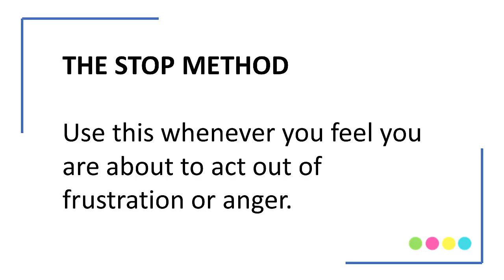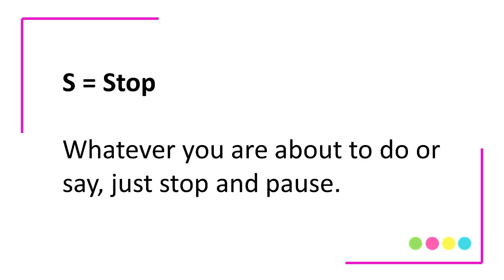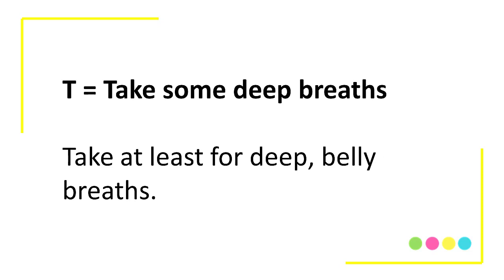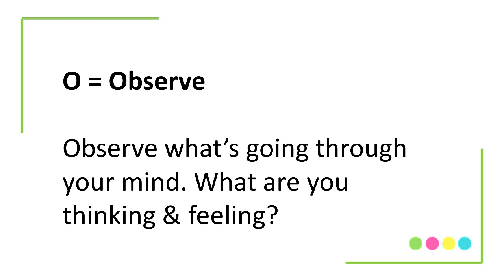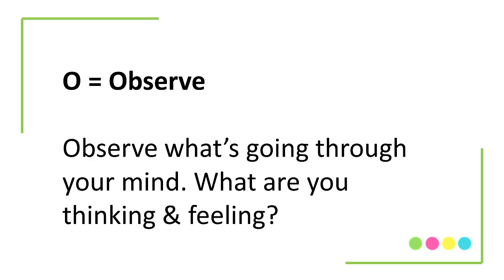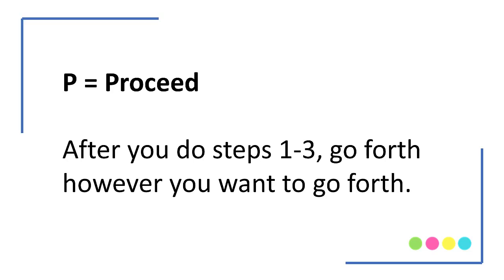Dementia STOP method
Welcome to the place where I share dementia tips, strategies, and information for family members caring for a loved one with any type of dementia (such as Alzheimer's disease, Lewy Body dementia, vascular dementia, frontotemporal dementia, etc.)

In this video, I talk about a simple method if you feel like you are short tempered and “losing your cool” more often with your loved one with dementia. As you know, when you are short tempered with your loved one with dementia, it usually just leads to more difficult behaviors from your loved one. This is a method that the nutritionist, Sunny shared with us in her nutrition video and I think it can be helpful to many different areas of your life.

FREE Resource:
📺 Get Access to A FREE Dementia Caregiver Training on How to Care For a Loved One With Dementia- WITHOUT The Overwhelm, Dread, and Confusion: ➡︎

💌 [LET’S CONNECT]

Connect with other Careblazers for information and support inside my Facebook group

In case you haven’t met me, my name is Natali Edmonds and I am a board certified geropsychologist. That means that I am a clinical psychologist who specializes in working with older adults. One day, while hiking a trail, I came up with the idea for Careblazers and I decided to see if posting videos online could provide help to the many other Careblazers in the world who don’t get to have help come directly to them in their homes. I hope that this work helps you in some way on your caregiving journey.